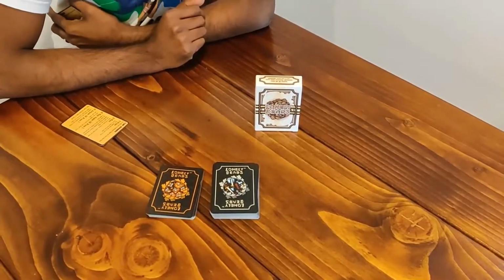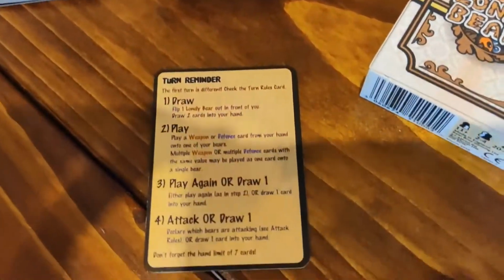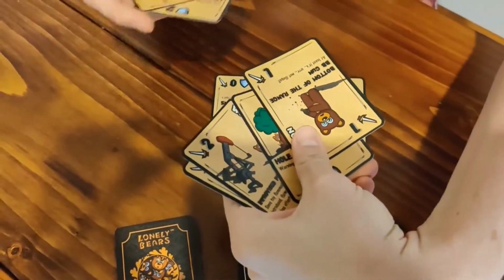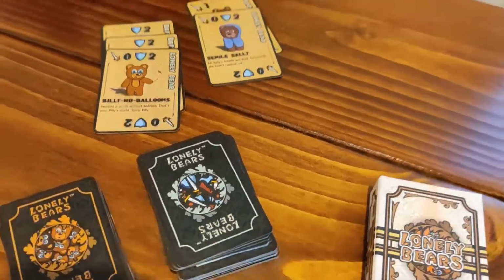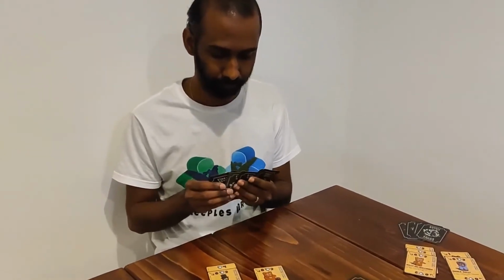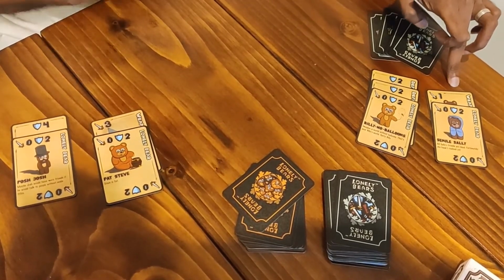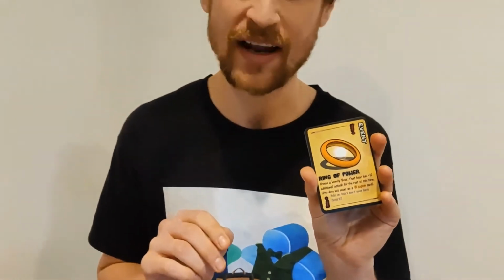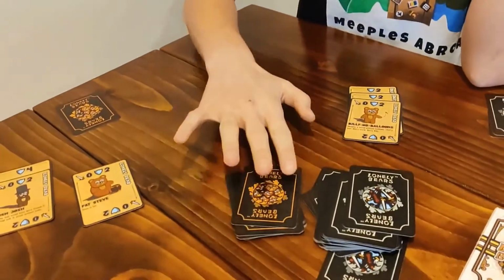How to play: Lonely Bears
Here is our how to play video of this hilarious card game with the cutest animations, Lonely Bears by Bear Bros Gaming!